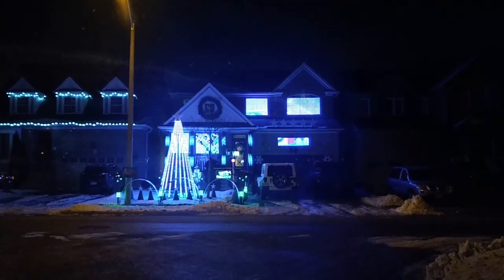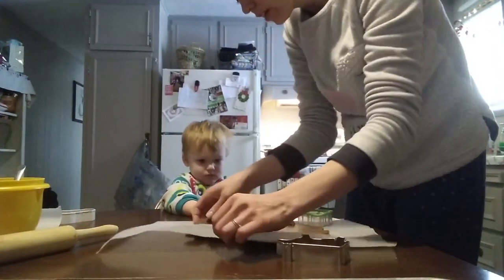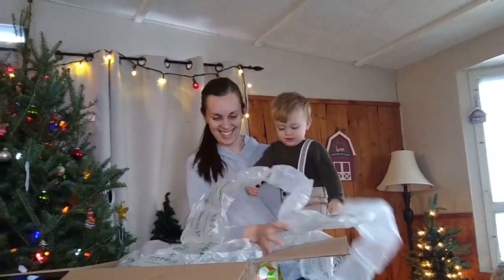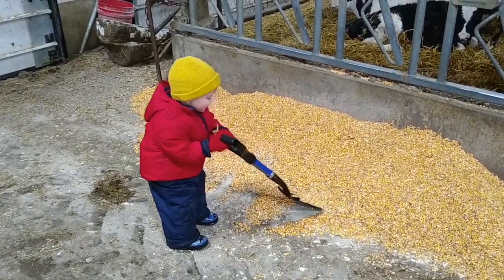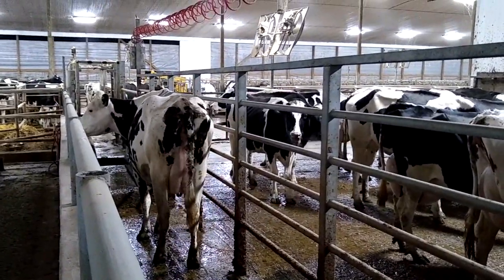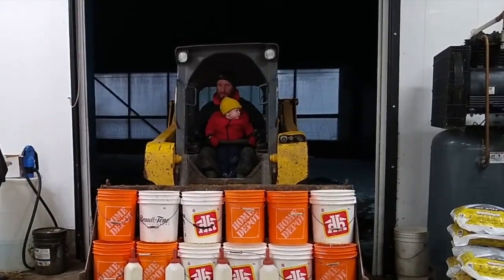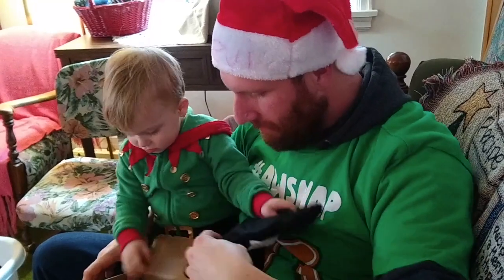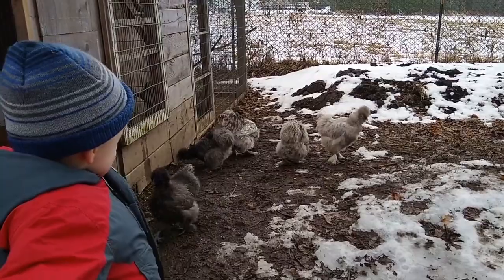What Christmas holidays really look like when you have a farm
Here are some highlights of the holidays both inside, outside and in the barn.